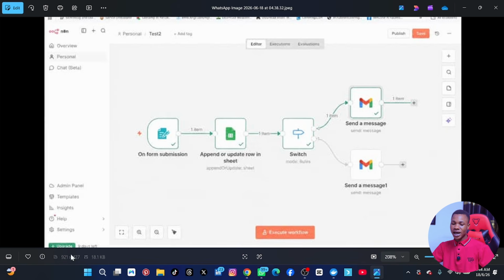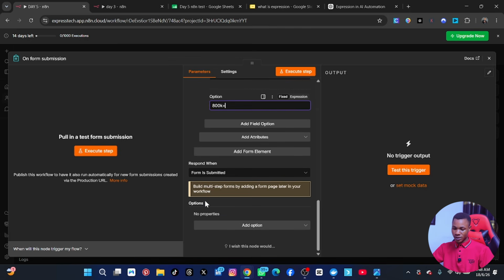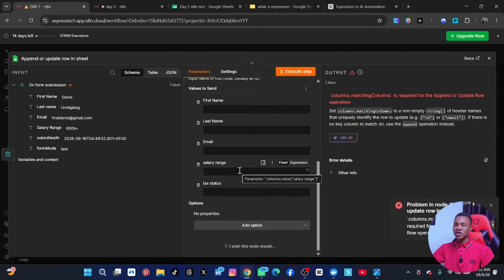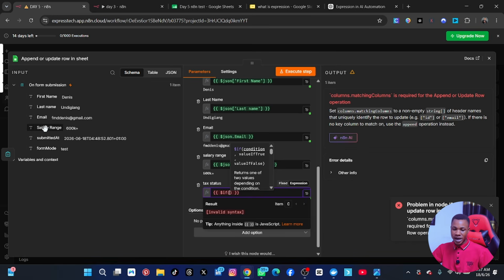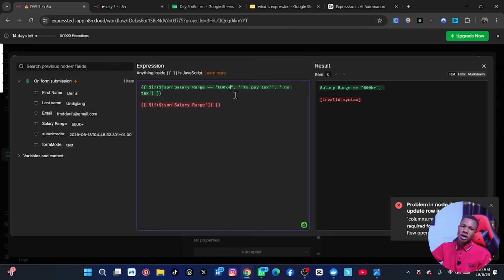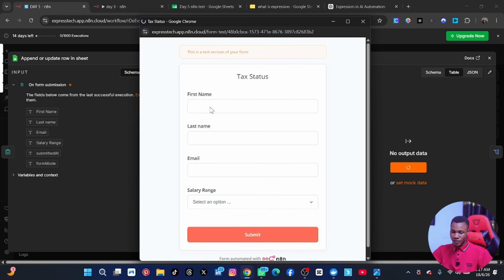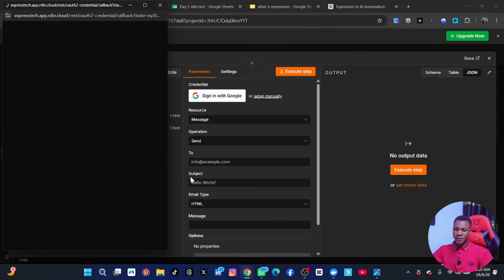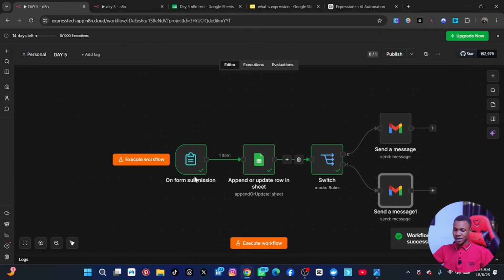Your First n8n Workflow Variables & Expressions Explained (Day 5 of 30-Day AI Automation Challenge)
Day 5 of the 30 Day AI Automation Challenge is where automation becomes intelligent.

In this lesson, you build your first real n8n workflow and learn how variables and expressions control behaviour. We cover the difference between static and dynamic data, how to drag variables between nodes, and how expressions actually work behind the scenes.

You will also learn how to use JSON data with if logic, the $json syntax, and how workflows make decisions based on real inputs like form submissions.

By the end of this video, you will understand how data drives automation and why expressions are the foundation of scalable workflows.

This is part of a free 30 Day AI Automation Challenge focused on practical n8n skills and real world use cases.

Build along. Test everything. Share your progress in the comments.